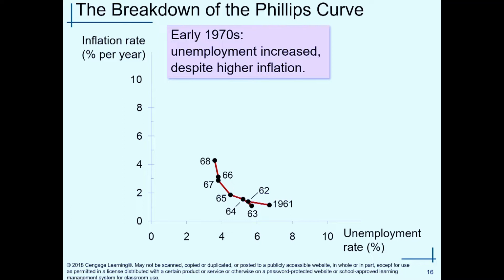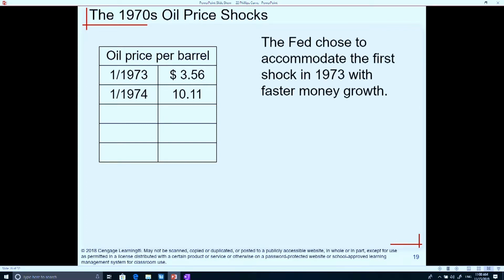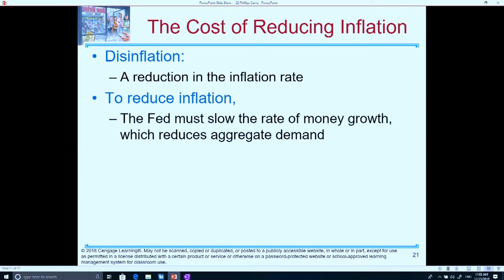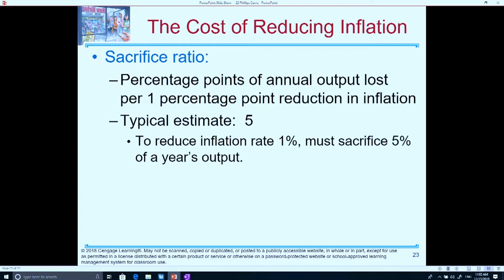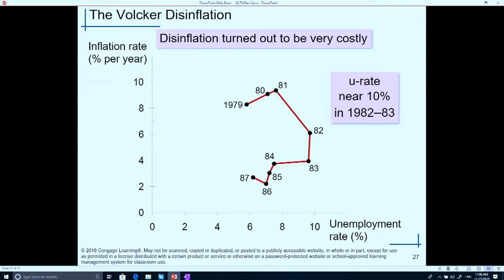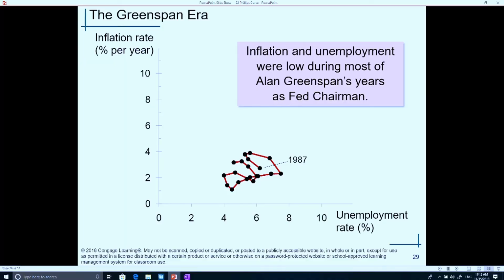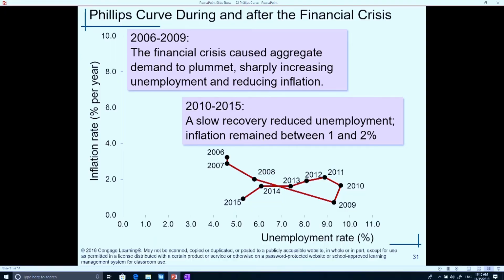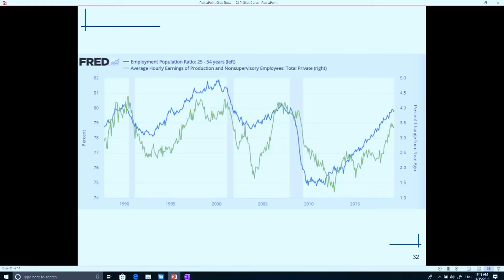22b Phillips Curve Through History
We discuss United States macroeconomic history through the lens of the Phillip's Curve. We see how the trade off between unemployment and inflation has evolved for the past fifty years.